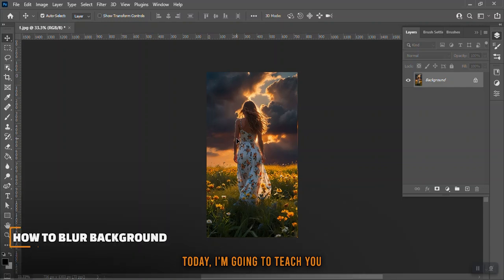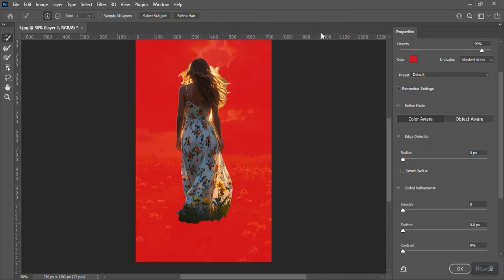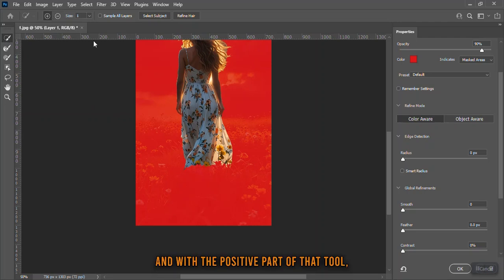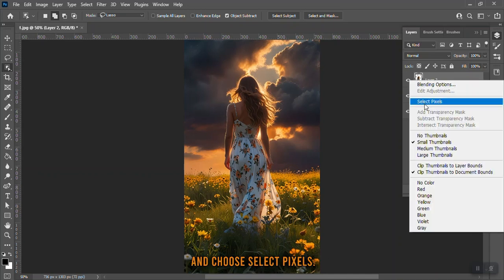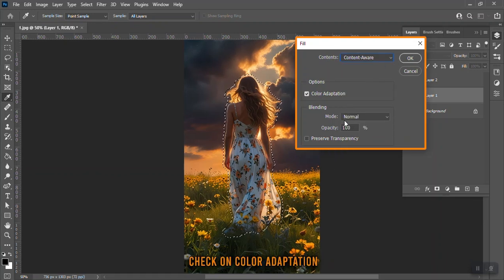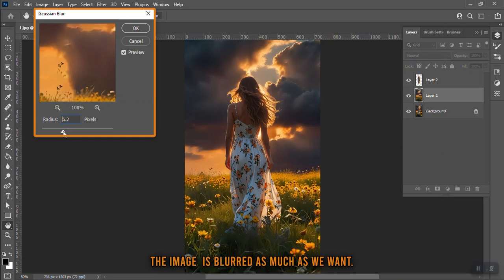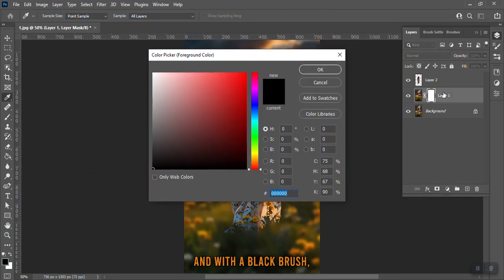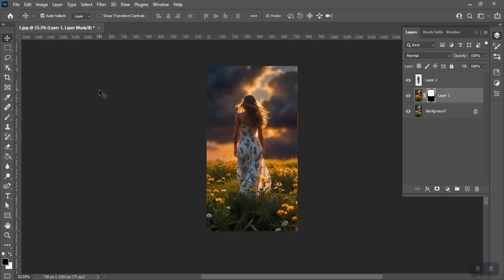Fake DSLR Blur in Photoshop (Looks 100% Real)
📸 Create Stunning Depth-of-Field Effects Like a Pro! 📸
Want to achieve that beautiful, professional background blur you see in portrait photography? In this step-by-step tutorial, I'll show you how to create realistic background blur effects in Photoshop - perfect for making your subject stand out!
What You'll Learn:
✔ Precision subject selection techniques
✔ Advanced "Select and Mask" workflow
✔ Content-Aware Fill for seamless background expansion
✔ Gaussian Blur for natural depth effects
✔ Masking techniques for perfect edge control
Step-by-Step Chapters:
00:13 Creating Your Base Layers
00:23 Selecting Your Subject Perfectly
01:45 Expanding the Background Area
02:10 Applying Content-Aware Fill
02:40 Creating Realistic Blur Effects
03:05  Final Masking & Touch-ups
03:55 Pro Tips for Natural Results
Perfect For: Portrait editing, product photography, and social media content!
Resources:
• [Practice Image Download]
• [Custom Brush Set]